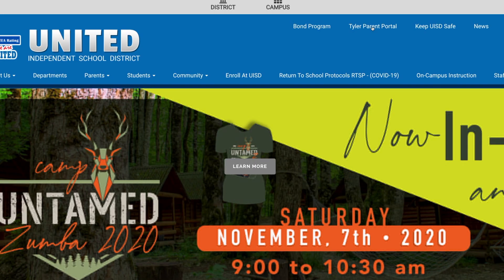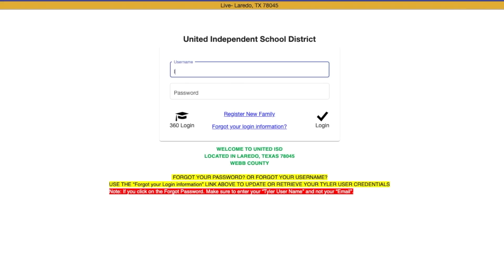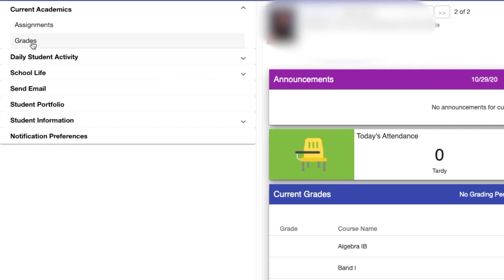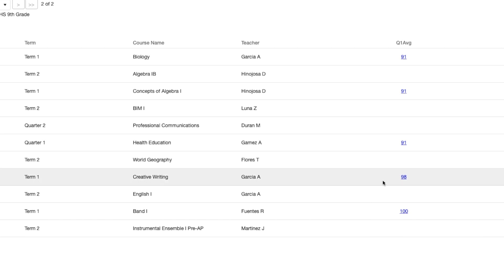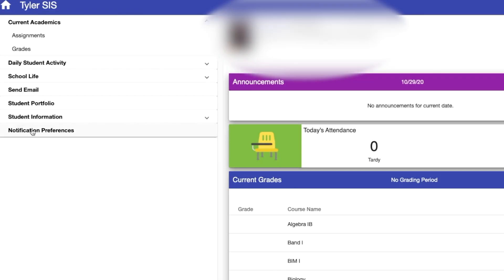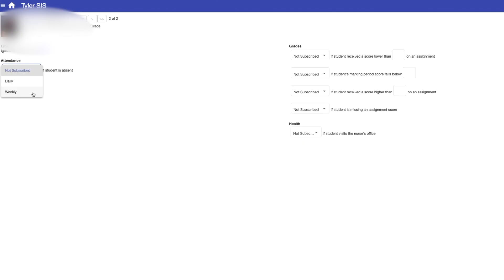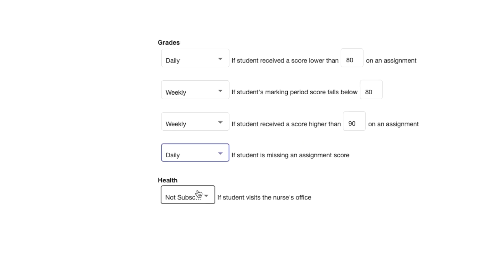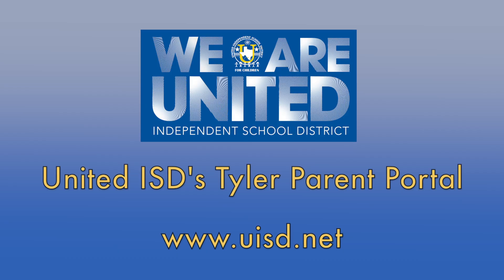Parent Portal Grades & Notifications